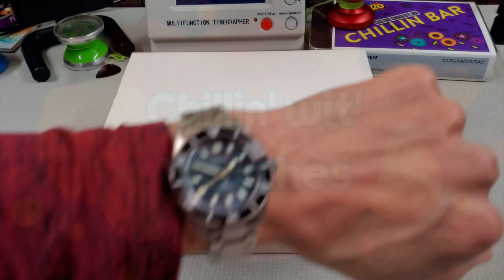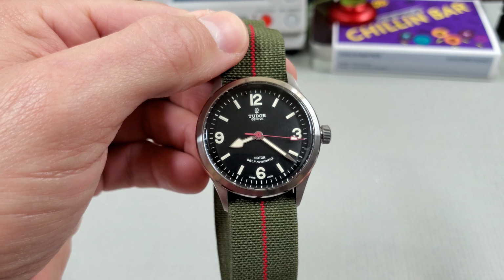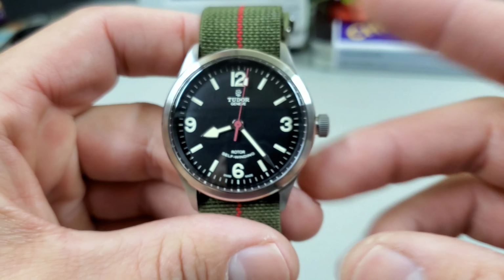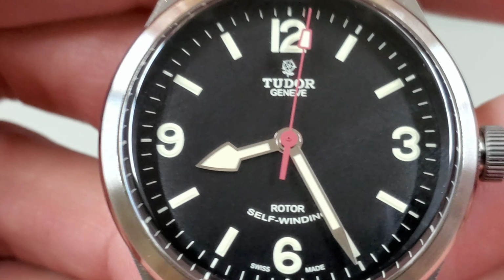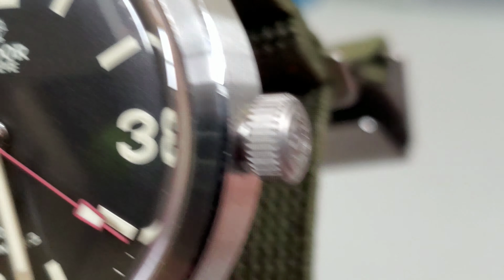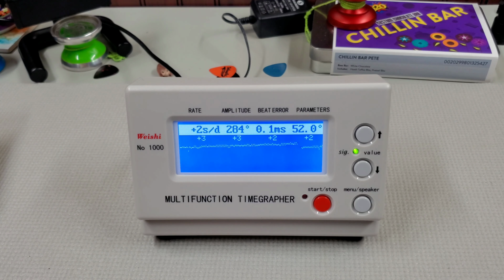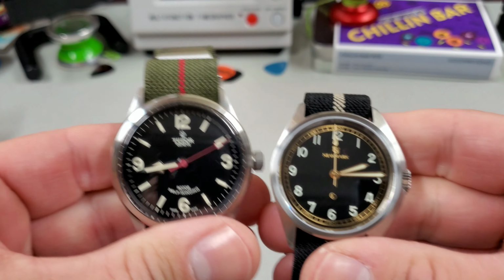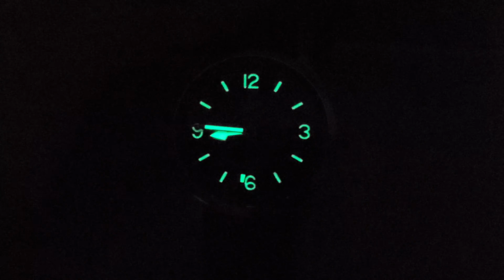Tudor Ranger Review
Finally got around to reviewing one of my favorite watches, the tutor Ranger.

Ali Express links:

MN Straps:

Seatbelt Natos:

FKM rubber quick release watch straps: